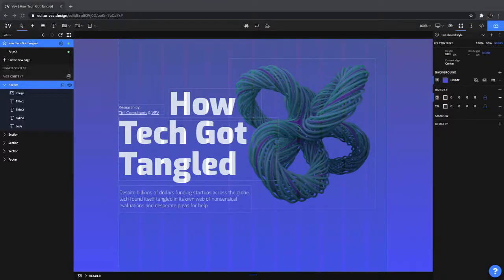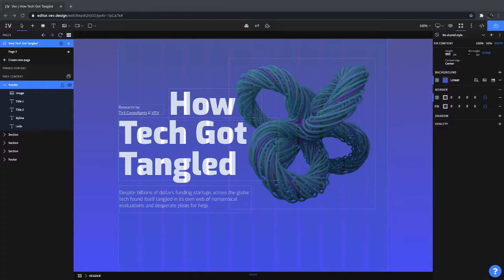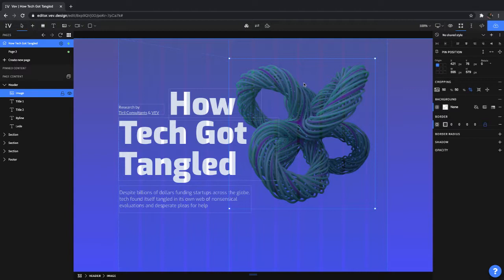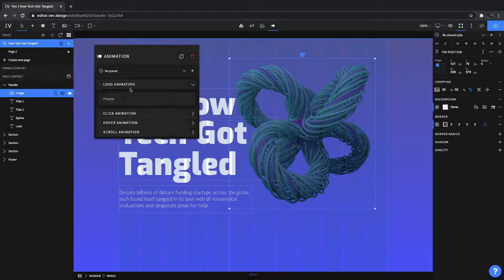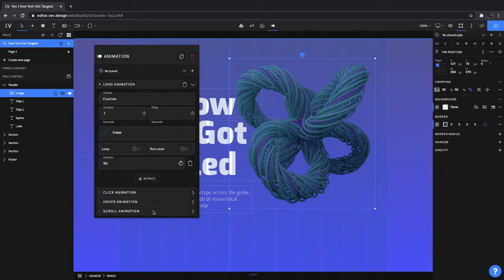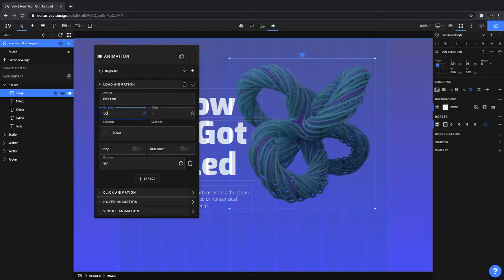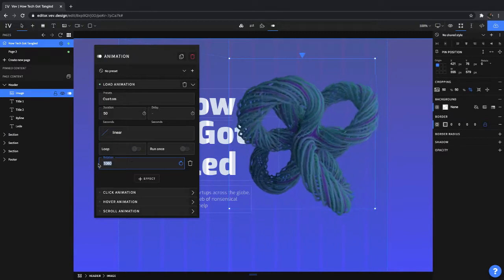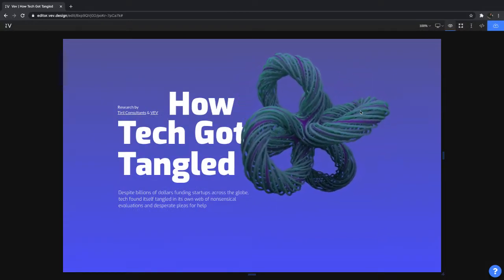The Design Editor - Add-ons and Animations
Bring content to life through the power of Vev’s add-ons and animation tool. Instead of sticking to a static layout, consider animating elements to flow through the page as your scroll or use our scrollytelling features to really make it unique.